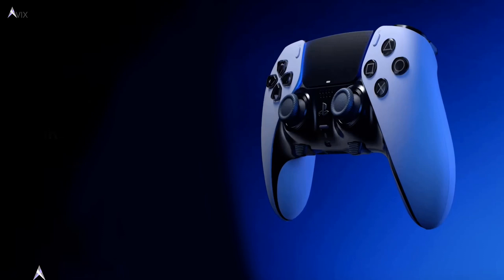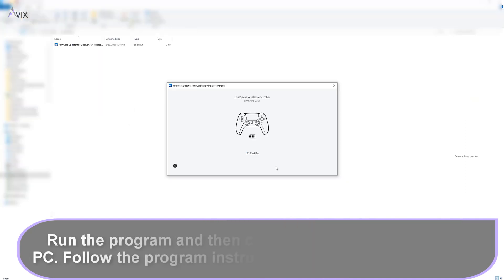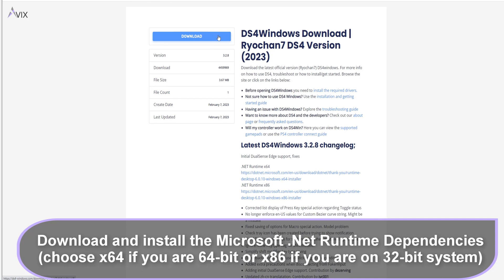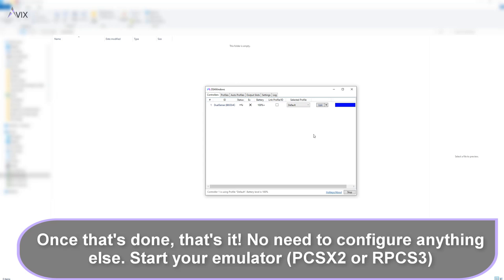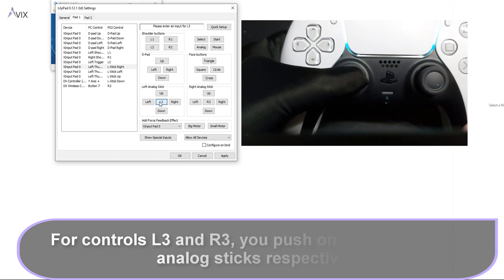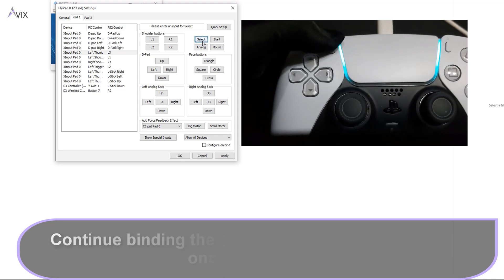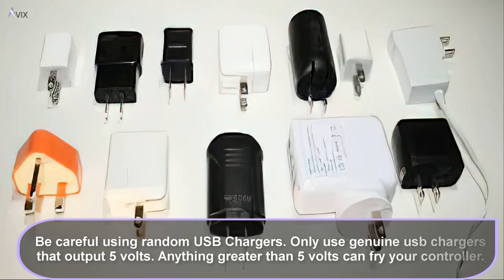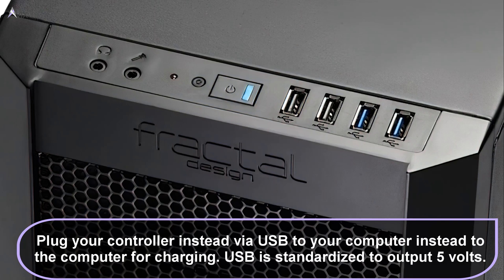How to use PS5 Dualsense controller on DS4 Windows and PCSX2 RPCS3 Setup Guide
Guide on how to setup the Playstation 5 Dualsense controller to DS4 Windows and for use in PCSX2 and RPCS3.

Note: If your PS5 Dualsense controller is still undetected:
"When opening DS4 after installing ViGEmBus driver, I had to head towards the settings tab and select Device Options and than check the DualSense Controller box!"

Edit: I know its possible to also connect the controller to the PC via wireless bluetooth, but for this setup guide it is unadvisable because this includes updating the firmware of your Dualsense controller and it can only be done via connecting it to a USB cable.

Also, an added benefit of using your controller in a wired fashion via USB is that you don't need to worry about charging it. Your controller is continuously charged just by virtue of having connected it to your PC.

Timestamps:
00:00 - Intro
01:00 - Factory Hard reset
01:17 - Update your Controller's Firmware
02:26 - Download and Install ViGEm Bus Driver
03:10 - Download and Install Microsoft .net runtime dependency
03:58 - DS4 Windows Initial Setup
05:04 - Mapping controls to PCSX2
08:41 - Mapping controls to RPCS3
11:12 - Precaution on charging the Dualsense controller and conclusion